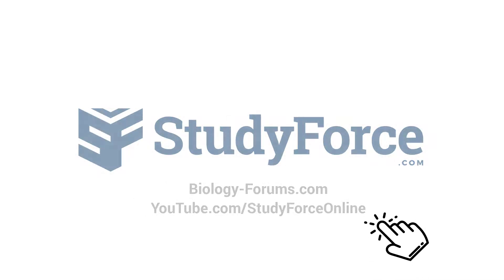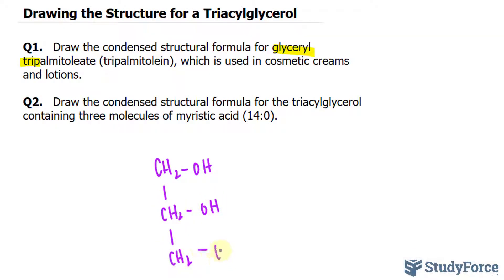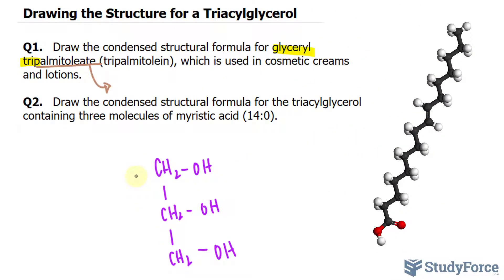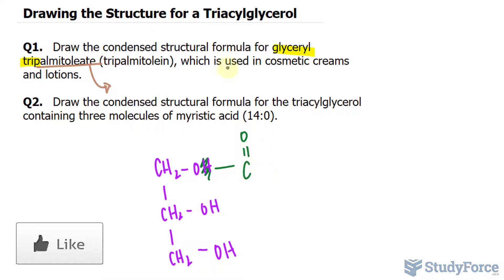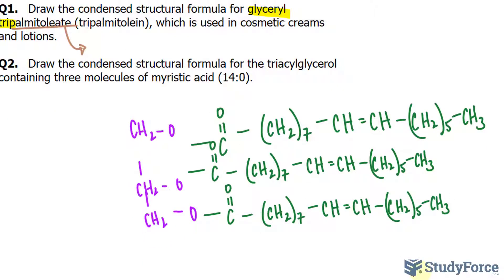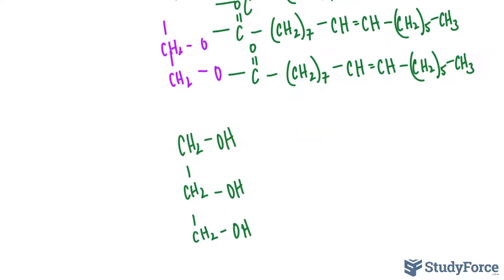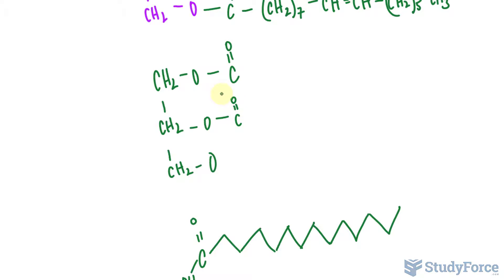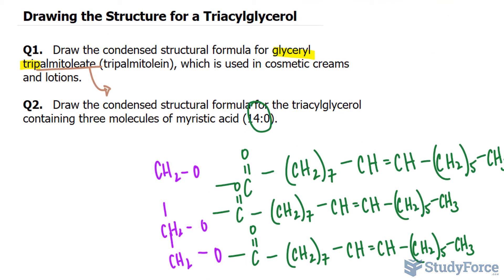Drawing the Structure for a Triacylglycerol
Q1.   Draw the condensed structural formula for glyceryl tripalmitoleate (tripalmitolein), which is used in cosmetic creams and lotions.

Q2.   Draw the condensed structural formula for the triacylglycerol containing three molecules of myristic acid (14:0).

Glyceryl tripalmitoleate (tripalmitolein) is the triacylglycerol that contains ester bonds between glycerol and three palmitoleic acid molecules.

Step 1 Draw the condensed structural formulas for glycerol and the fatty acids.

Step 2 Form ester bonds between the hydroxyl groups on glycerol and the carboxyl groups on each  fatty acid.